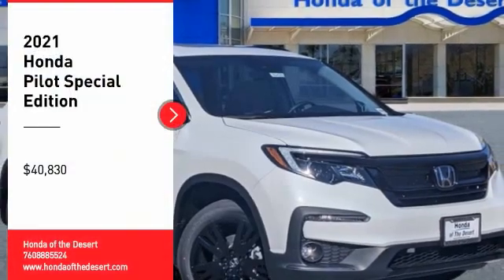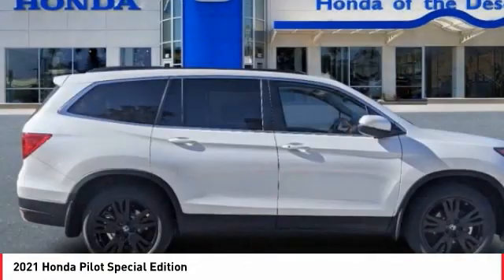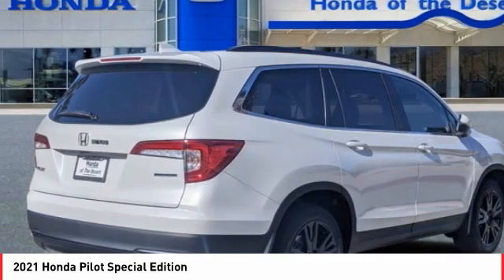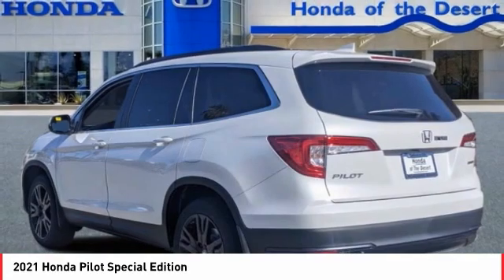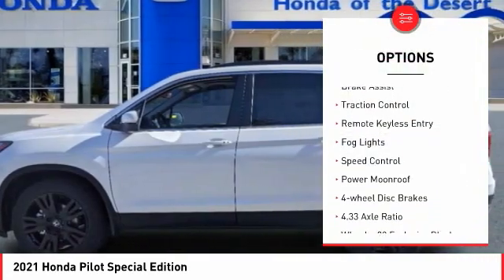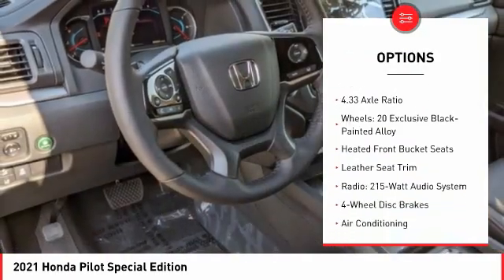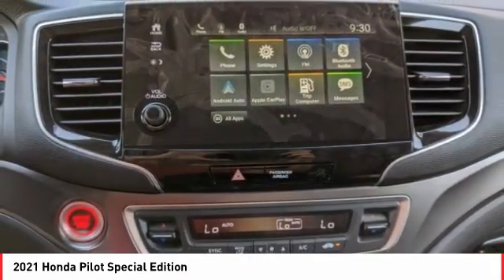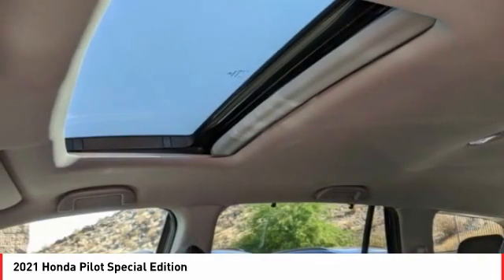2021 Honda Pilot Cathedral City CA 824778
2021 Honda Pilot Special Edition